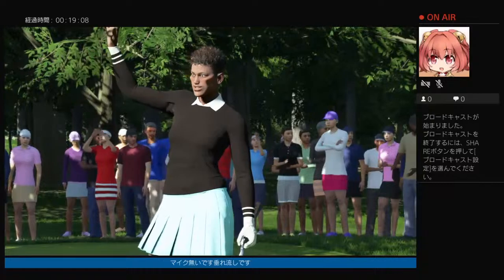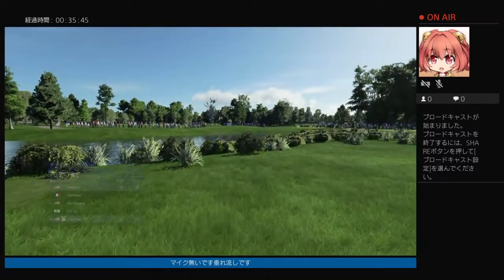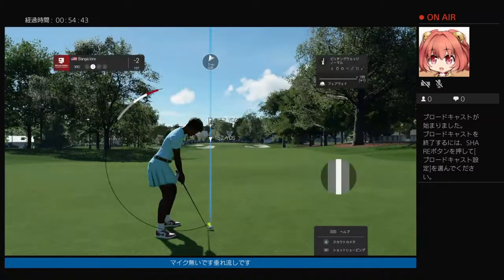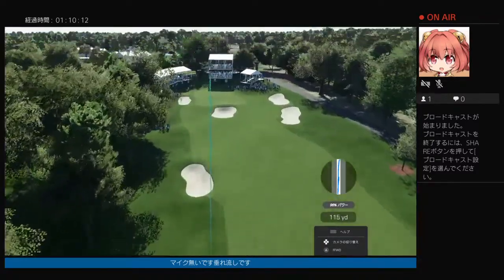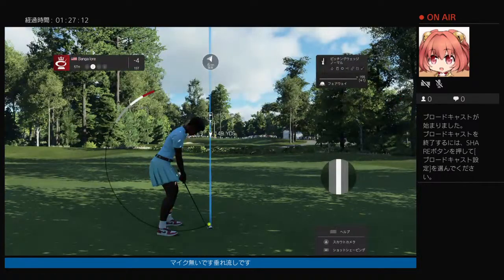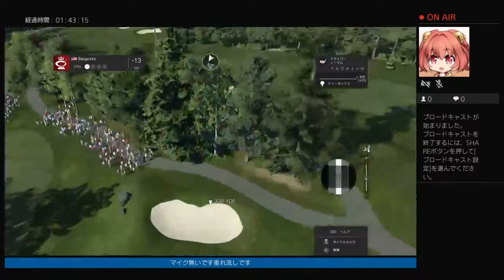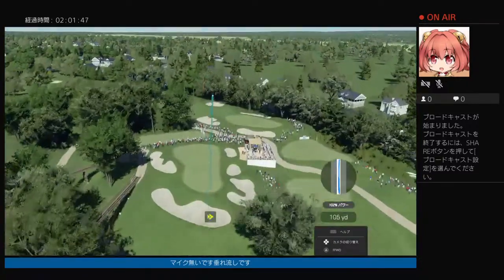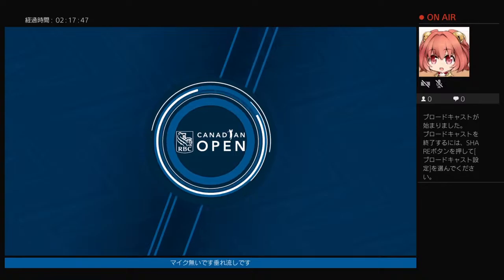【ゴルフPGA 2K23】猛者は3番ウッドを使わないって？私はアイアンよ！【初心者】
気まぐれで配信してます。基本マイク無しです。